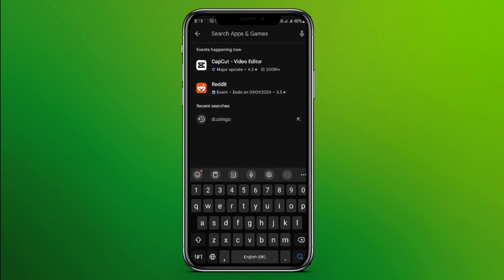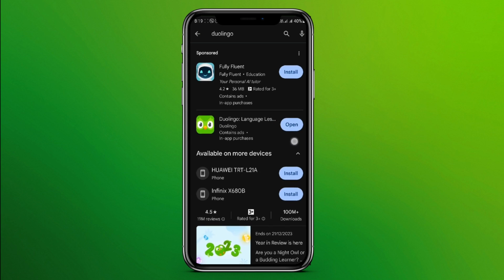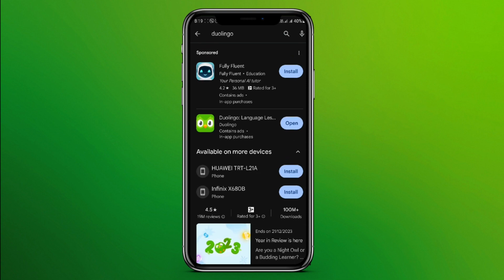How to Fix Can't Login Problem of Duolingo App? Duolingo App Not Working Solution | Full Guide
This video is on how to fix can't login Duolingo. If you're a complete beginner on this, make sure to watch the video till the end for detailed learning.